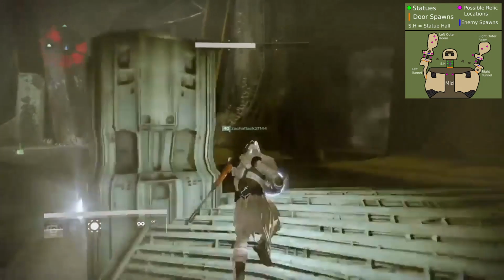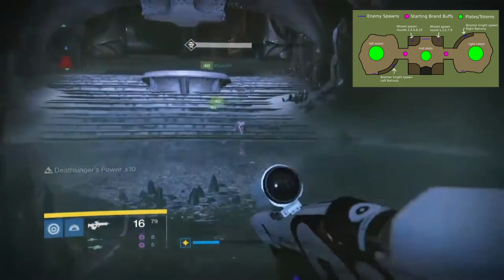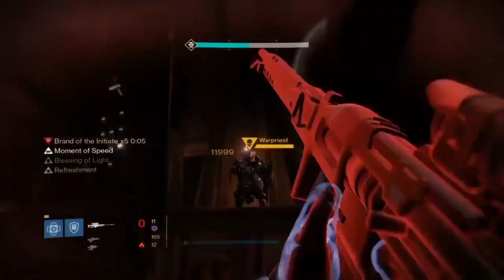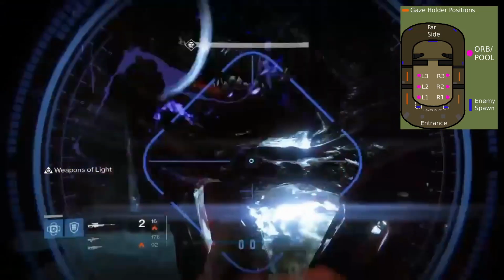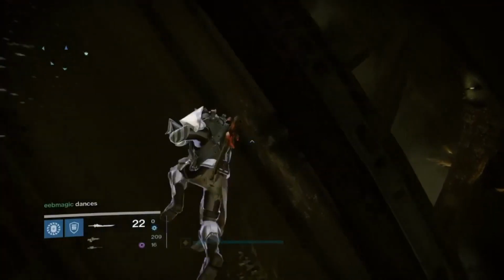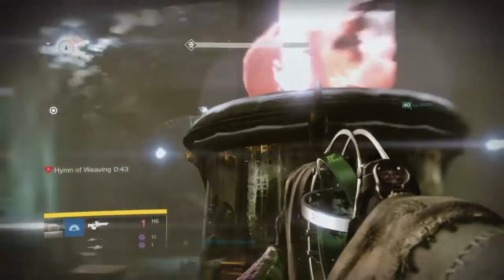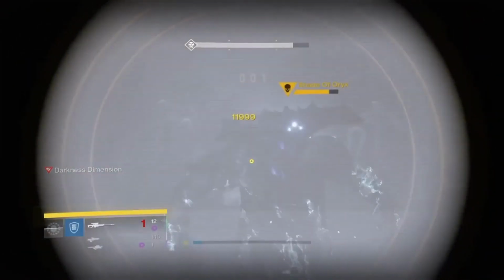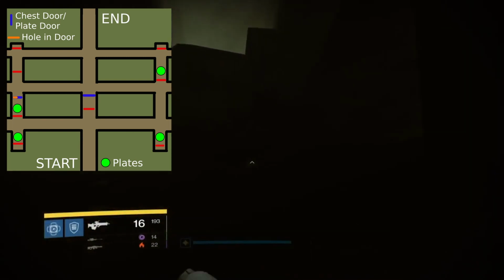How To Beat Every Encounter In Kings Fall - Destiny 2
Kings Fall will launch in Destiny 2 in season 18 on August 26 at 1 PM eastern time. The contest modifier will be active, and you will have to be at 1560 to gain the absolute highest benefit from your light level.

Timestamps:

1:06 Team Composition
2:24 Statues
5:53 Tomb Ship
6:48 Totems
11:21 Warpriest
19:30 Golgoroth Maze
20:02 Golgoroth
28:41 Transept
29:52 Daughters Of Oryx
38:01 Oryx, The Taken King
49:13 Tomb Ship Chest
49:31 Golg Maze Chest
50:33 Transept Chest
50:55 Challenge Mode Discussion

Song used at very start:
Digifunk by DivKid